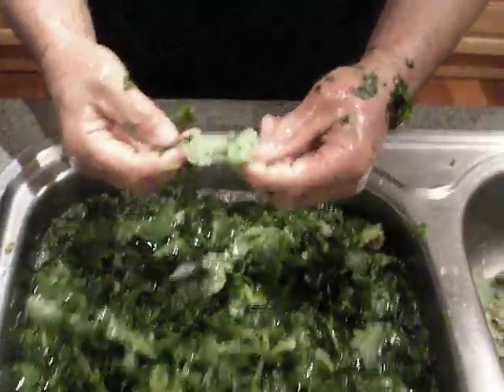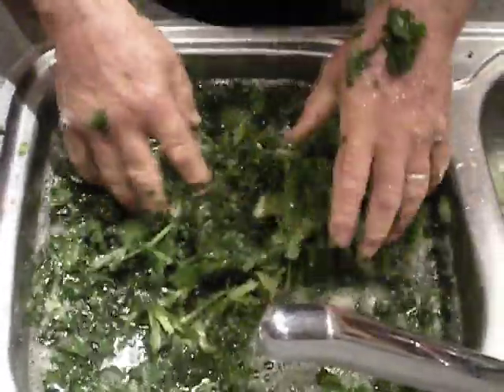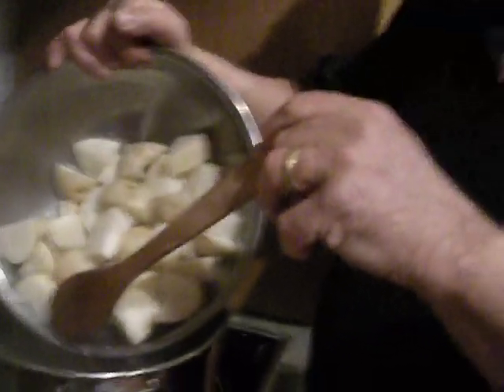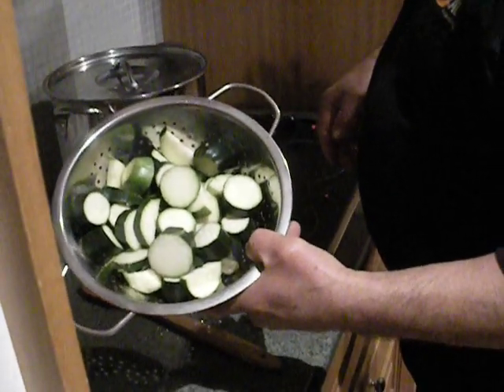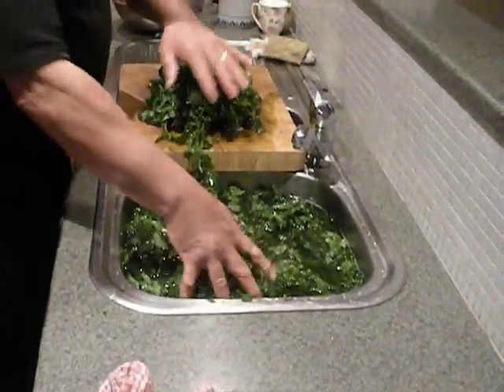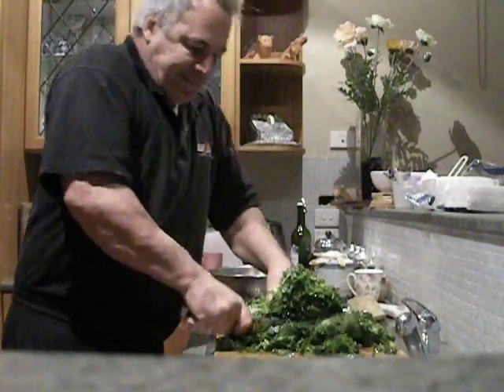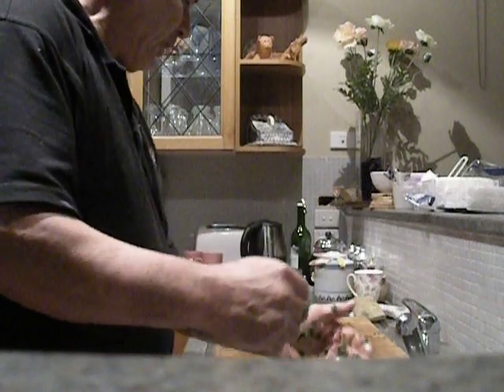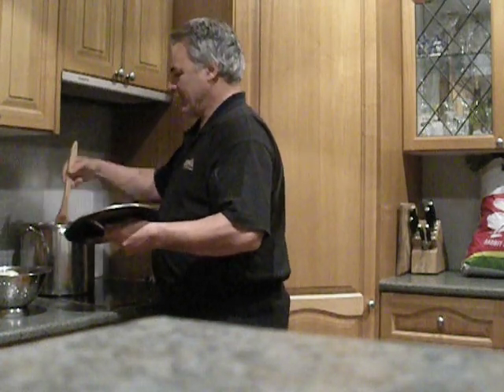Matts Maori Cooking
Cleaning the puha 2